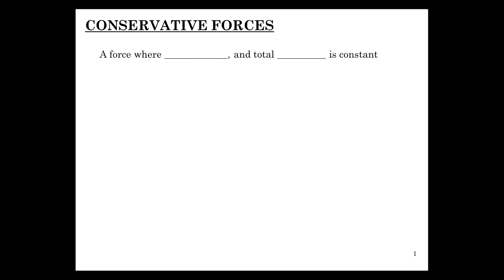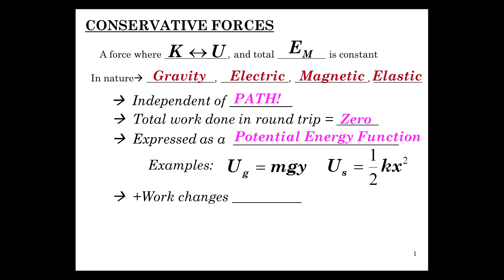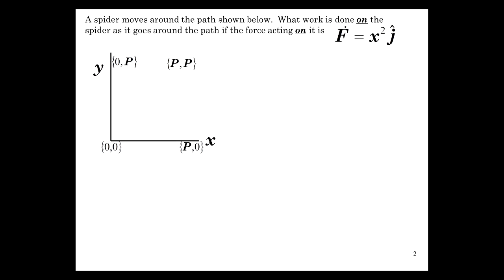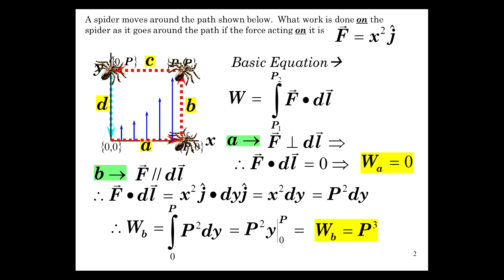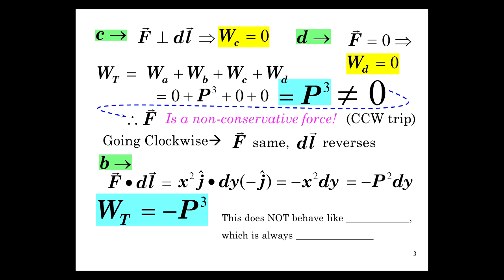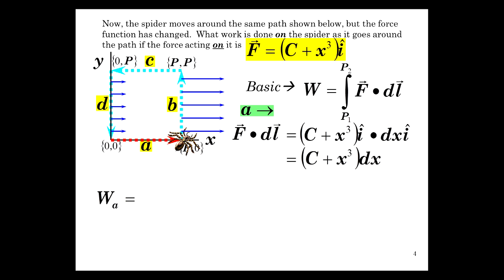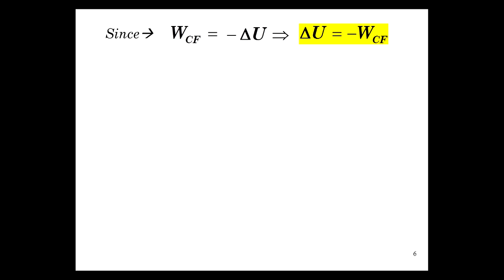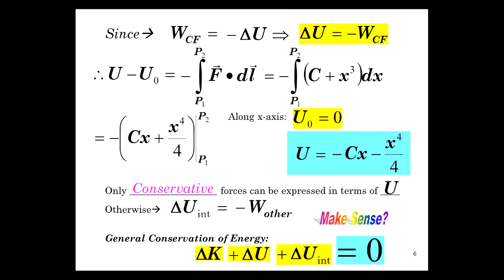Work & Energy Part 7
Conservative Forces